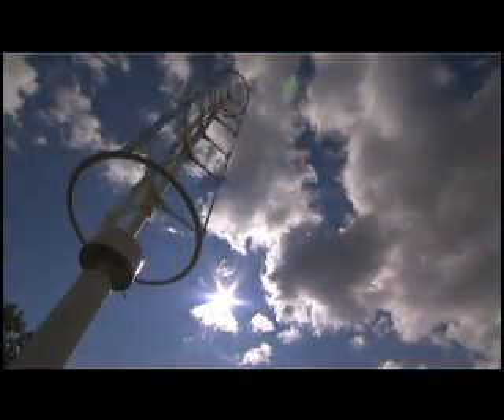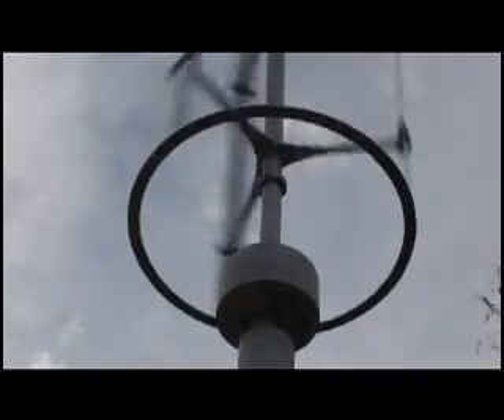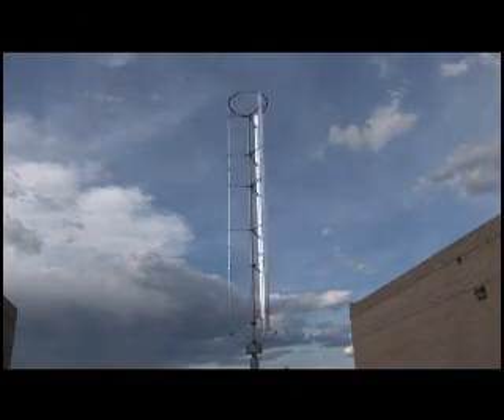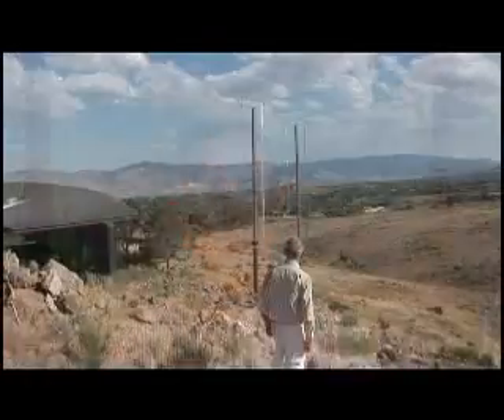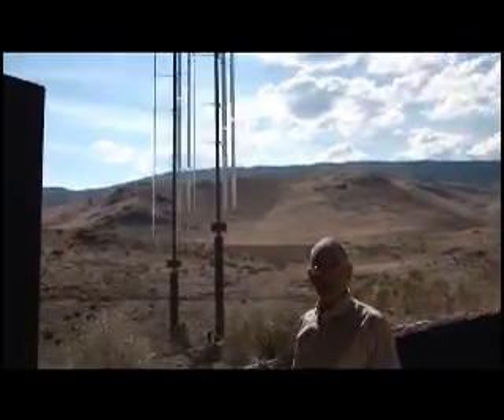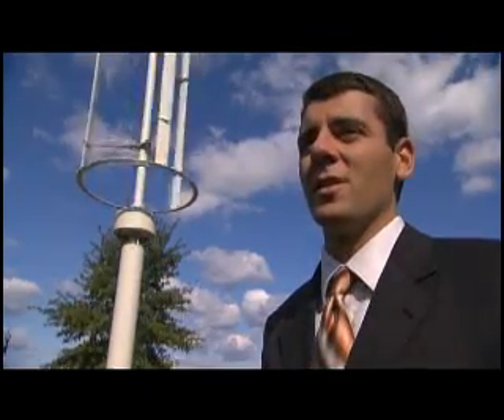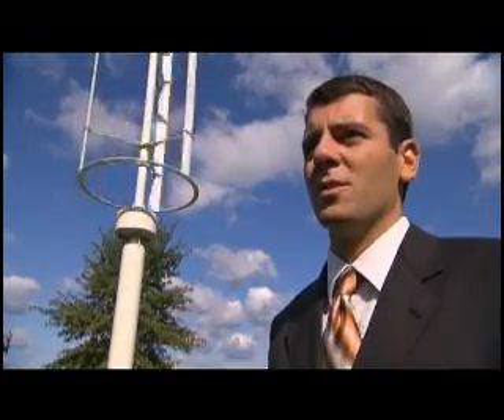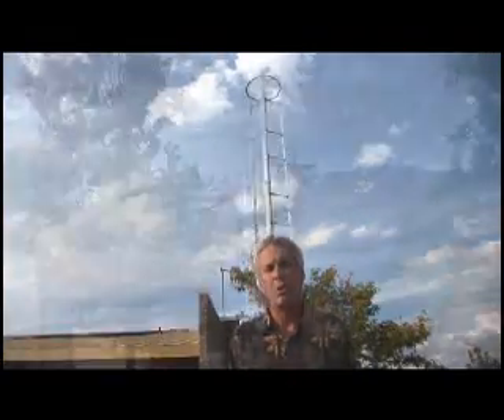Windspire Wind Turbine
Learn about the benefits and technology of the Windspire wind turbine by Mariah Power. The Windspire is a vertical axis turbine that stands just 30 feet tall and generates energy silently.